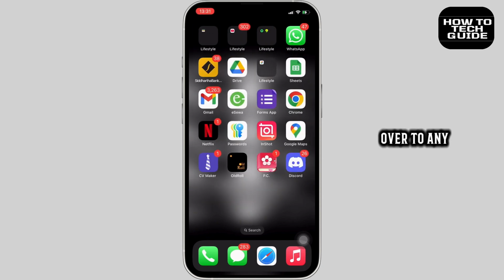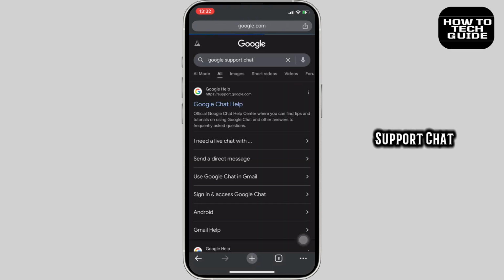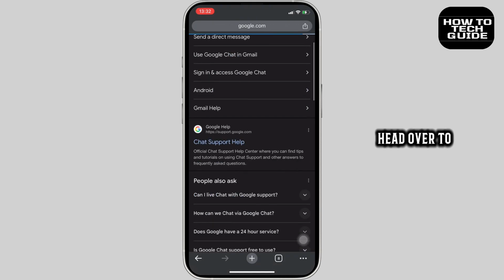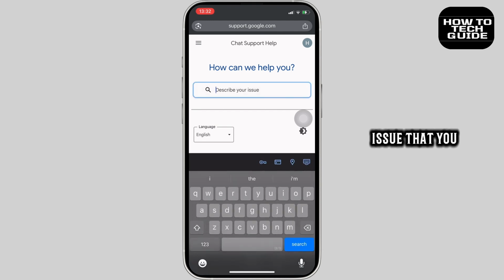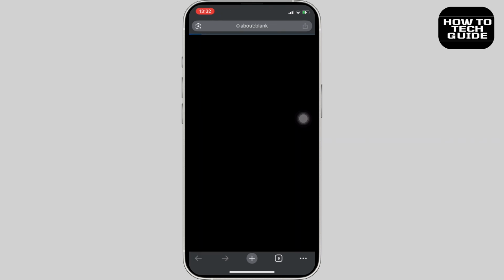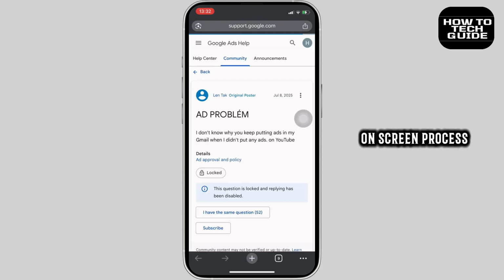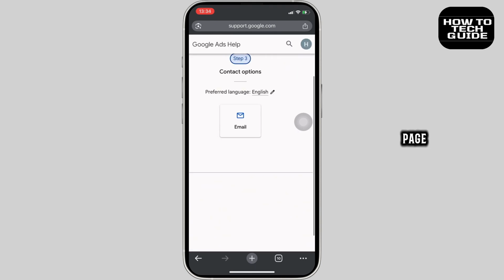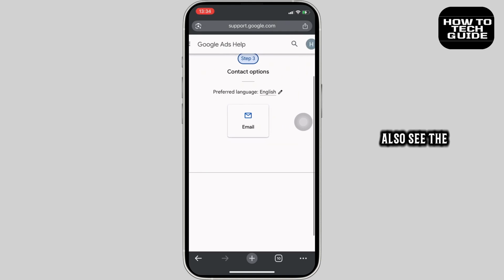How To Contact Google Support Live Chat! (FULL GUIDE)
Want to contact Google Support through live chat? In this step-by-step guide, we’ll show you how to reach Google customer support and connect with a live chat agent. Whether you need help with Gmail, Google Play, Google Account recovery, YouTube, or billing issues, this tutorial walks you through the latest 2025 method to contact Google Support quickly.

Timestamps:
00:00 – Intro
00:05 – Steps to Contact Google Support Live Chat